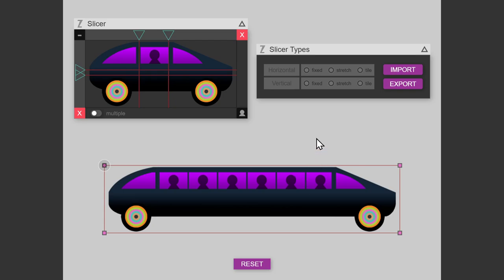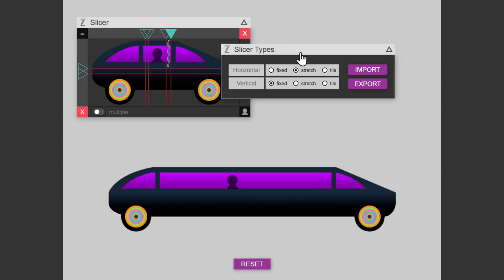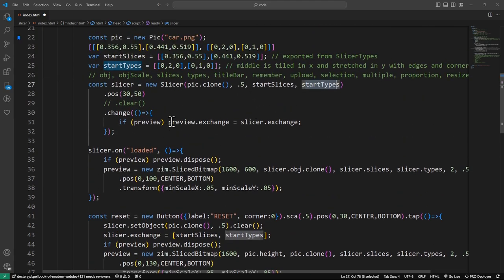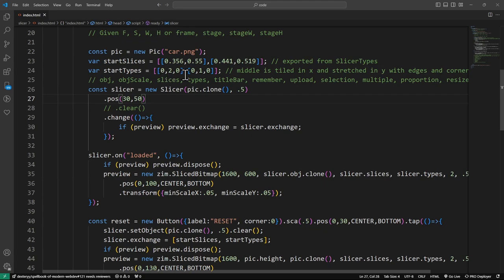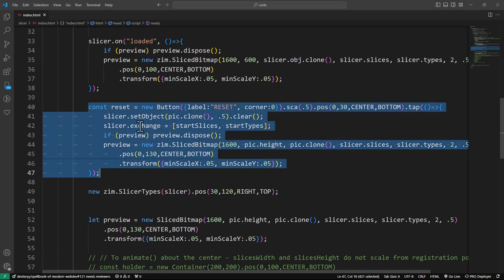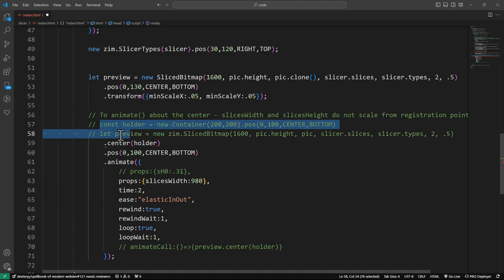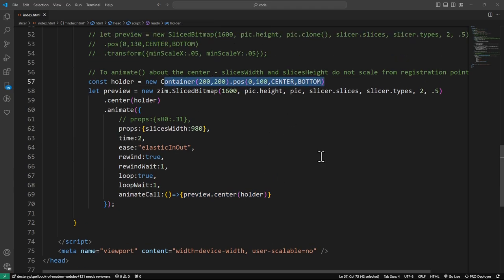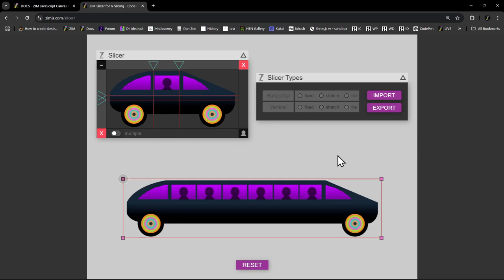ZIM Bubbling 215. Slicer for n-slicing and 9 slicing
ZIM 017 has launched with n-slicing and a Slicer tool to visually get the percentages and see the results of fixed, stretch and tile settings.

Also note the Slicer itself, made with ZIM components - quite nice to build with.  This project was very fun and very tricky.  and let us know what you think, ask any questions, or show what you have made!  Cheers.

00:00 start
00:17 overall n-slicer
01:07 tool to import picture, and add as many slices you want
01:16 types of slices
01:40 stretching height: bottom and top picture part stay fixed
02:02 move triangles to change the repeated part
02:35 resize the panel at right bottom corner
02:39 upload own picture on people button
02:52 dr.Abstract icon slicing
03:00 new Pic().transform() now works different
03:25 new SlicedBitmap
03:47 car example : take car for weird art effects
04:25 add extra slicers at the edge of the top and left side
04:50 what can n-slicing do: parts can be fixed other can be stretched
05:04 multiple selection of zones
05:43 RESET button or make the ZIM limo
06:25 explaining the code array startSlices, startTypes via IMPORT and EXPORT
09:07 SLICER can have no slices at startup
09:24 why should you use slicer : for a puzzle or slider or elearning apps to count
10:58 coding the titlebar and so on
11:20 const preview is the new SlicerBitmap()
13:05 picture.clone() is used a lot
17:10 new SlicerTypes()
18:22 EXPORT data to reuse in the code
19:20 moto of ZIM : ZIM wants others also make art
20:12 new SlicedBitmap() settings
21:20 animating the car slicing multiple to the right side and not from registration point
22:32 animating via a holder, so you can animate it from the .reg(CENTER)
23:29 the trick to animate is the animateCall preview.center(holder)
24:13 DOCS new SlicedBitmap
26:17 sH0 slice Horizontal 0 is the first index number
27:00 DOCS new Slicer
27:14 DOCS new SlicerTypes
27:33 summary